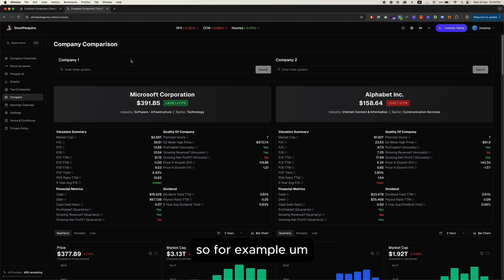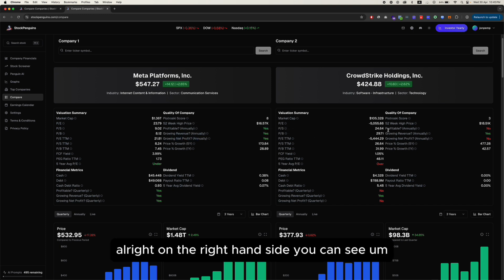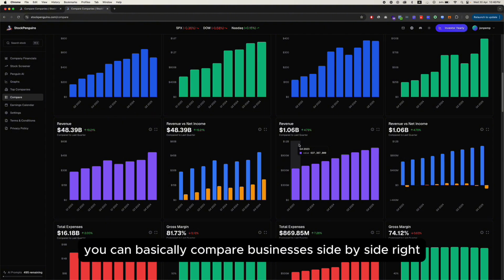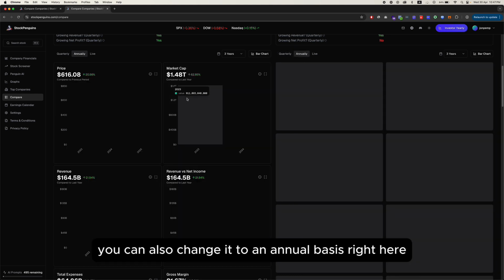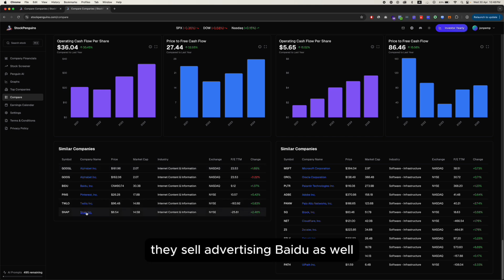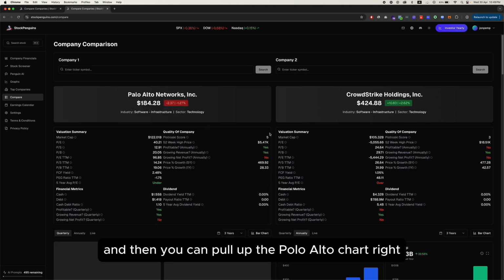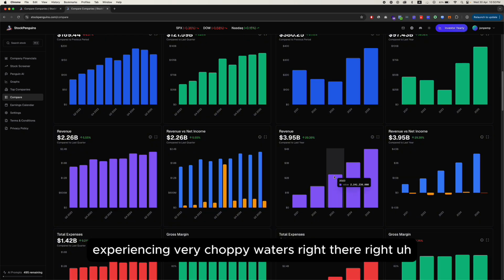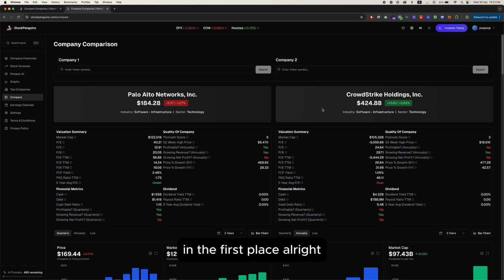How To Compare Company Financials Using Compare Page | StockPenguins.com